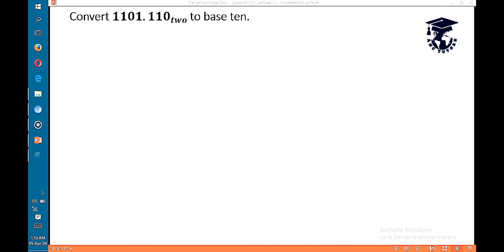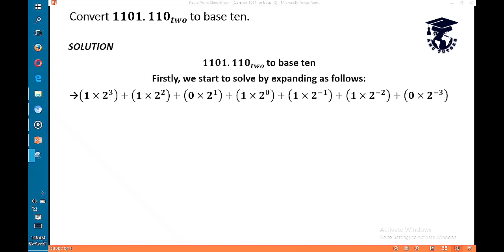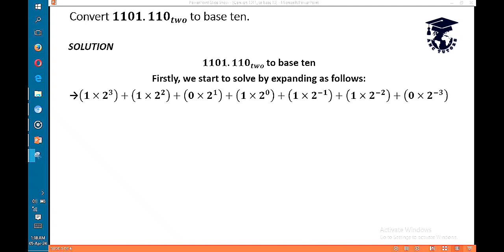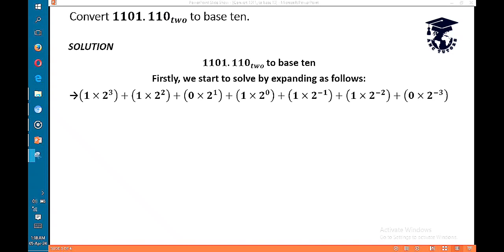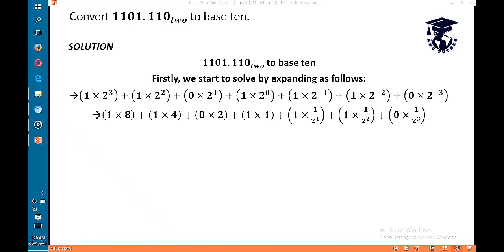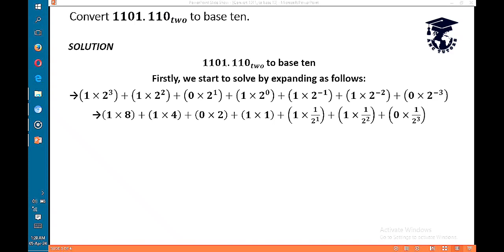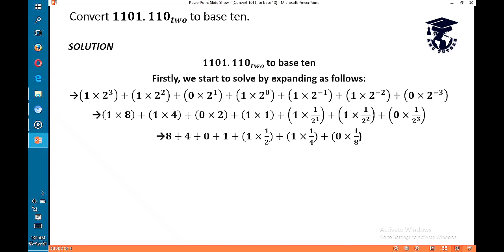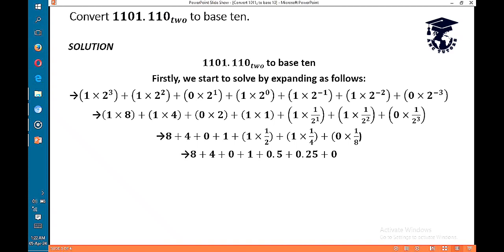Solution set to: Convert 1101.110 in base two to base ten.